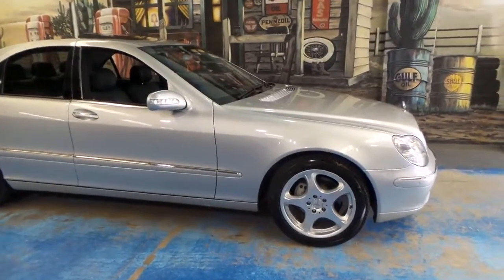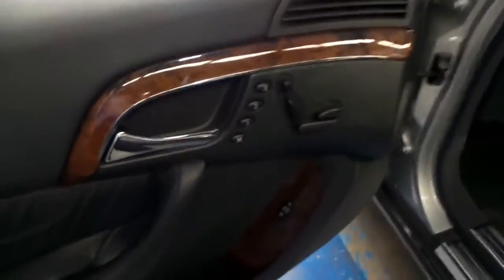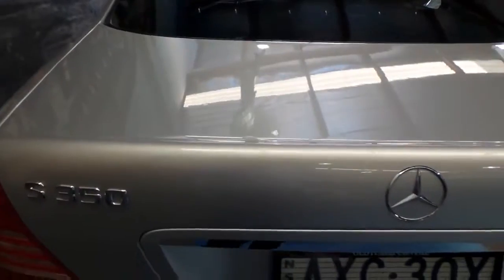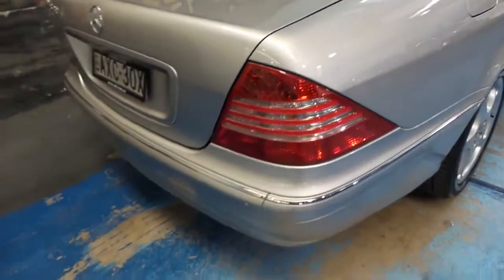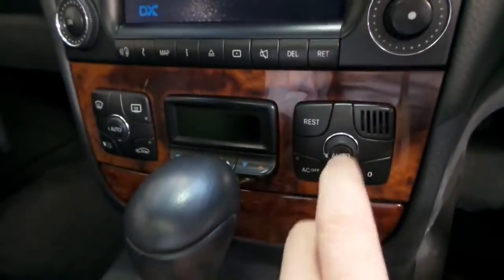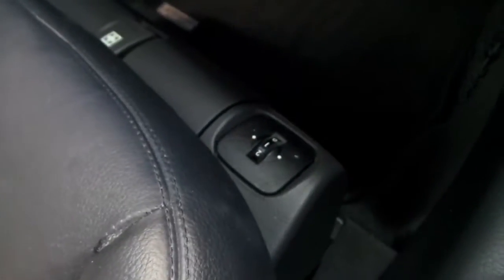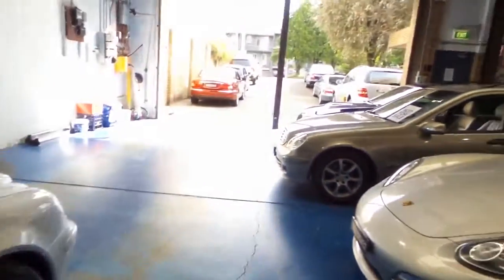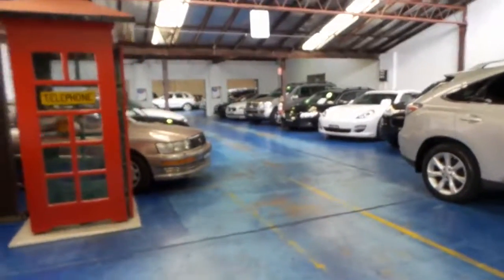Mercedes Benz S350 Zircon Silver